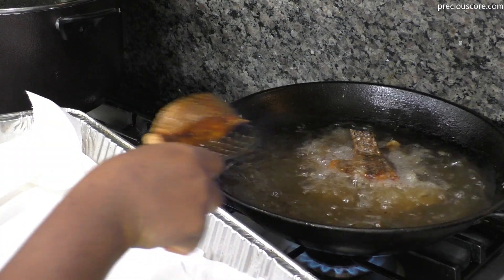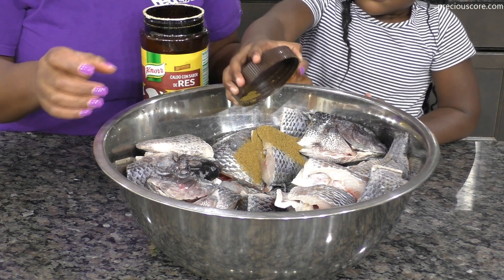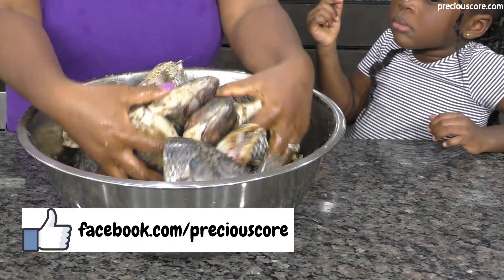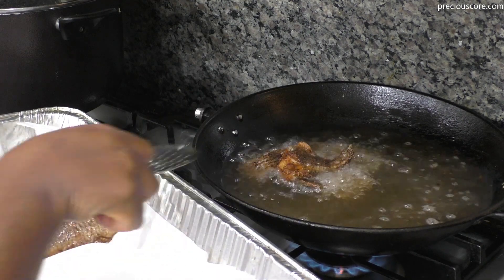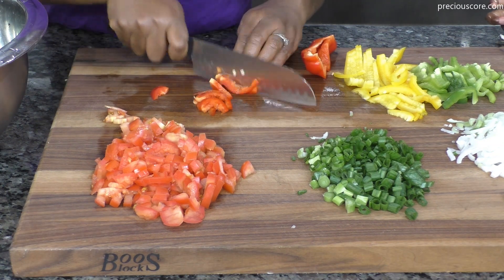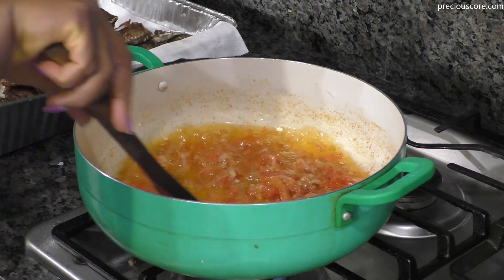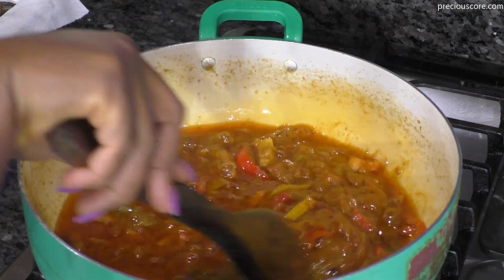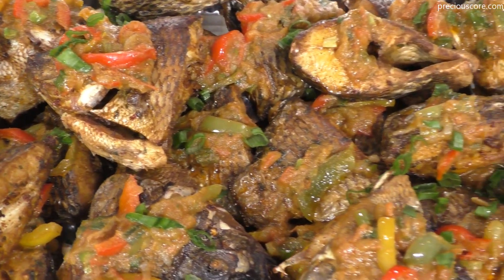African FRIED TILAPIA | Plus learn how I make my insanely good Tomato Sauce to go with fish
This African Fried Tilapia is so festive and perfect for entertaining or parties! Crunchy on the outside and soft in the middle, the fish is adorned with lovely aromatics that take it to the next level. Hope you enjoy this recipe and Happy New Year! Thank you for being here.

INGREDIENTS FOR AFRICAN FRIED TILAPIA
*I didn't measure anything here as that's mostly how I cook so no printable recipe today. But these are the ingredients I used plus some variations you could try:
- Whole tilapia fish (sub with any whole fish. I love whiting fish too or red snapper.)
- Salt
- Bouillon powder (beef or chicken bouillon)
- Garlic powder
- Onion powder
- Parsley flakes
- Crushed red pepper flakes
- Fresh basil
- Fresh garlic
- Ginger root
- Habanero pepper
- Oil
- Green onions
- Tomatoes
- Bell peppers
- White pepper
- Paprika

Try also seasoning the fish with some dried basil or thyme. Add more habanero pepper to the sauce if you want it very spicy.